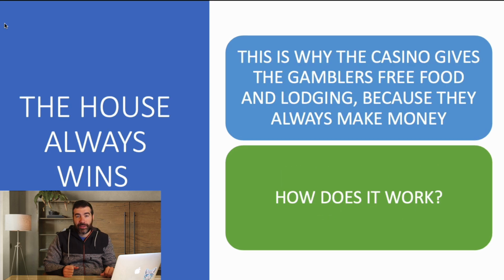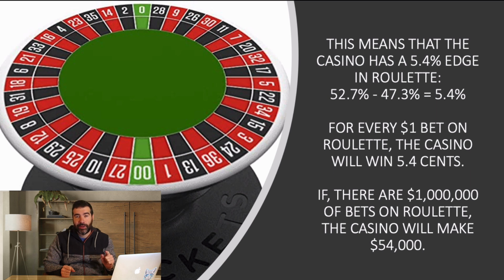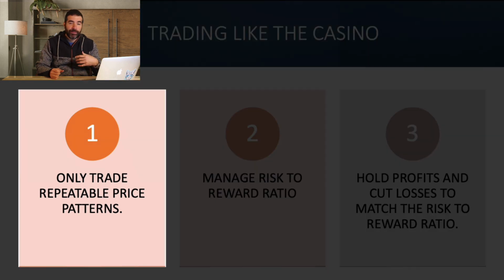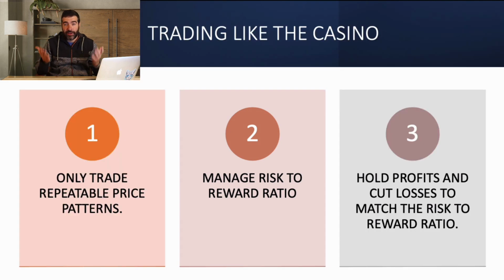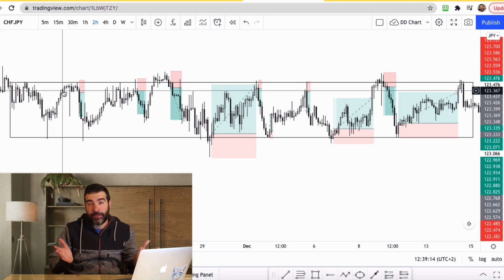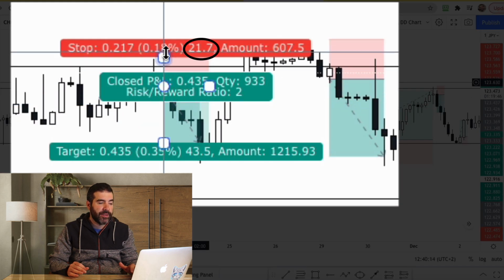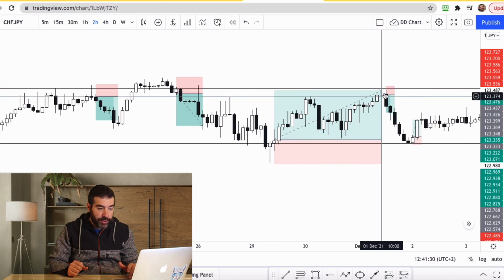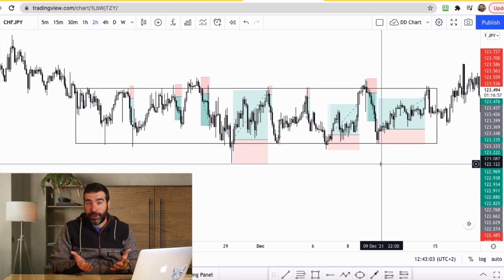LEARN DAY TRADING WITH AN EDGE & WIN LIKE THE CASINO! 🎰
What is a real trading edge? How do you develop a trading edge? Is it really possible? How do I know if my strategy has an edge?  We can learn how to bet with an edge from the casinos. In this video I give over my version of a video I learned from Adam Khoo years ago. The edge is a mathematical equation. It's science! It can be proven and we can mimic the casino it in our trading too. Check out this entertaining video and find out what an edge is and how see how you should be trading it.

Timestamps
00:00 Intro
00:30 What is a Trading Edge
00:54 Learning from the Roulette Wheel
02:49 Trading Like the Casino - 3 Steps
04:41 Example of Trading with an Edge
08:52 Summary
09:53 Final Thoughts

Check out this video to see what's really important in trading. If you want to learn a lot more about developing a winning trader's mindset and other trading strategies, check out my FREE trading course

Remember! You can share your trades with me and I'll give my analysis and respond with what I liked or didn't like about your trade. Just upload your image to a URL and tweet it to me @helpwithtrading. I'll respond with my thoughts and if there a bunch of good ones, I can make a video analyzing them too. That would be awesome!!